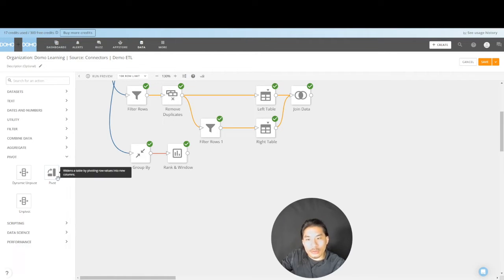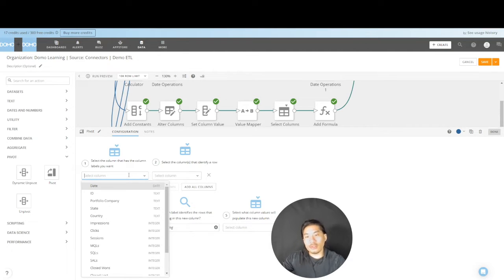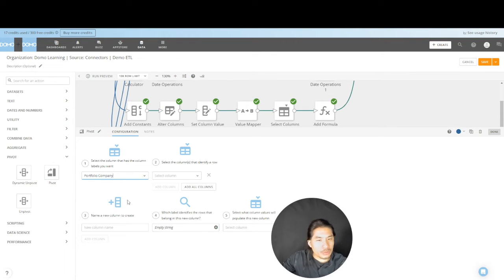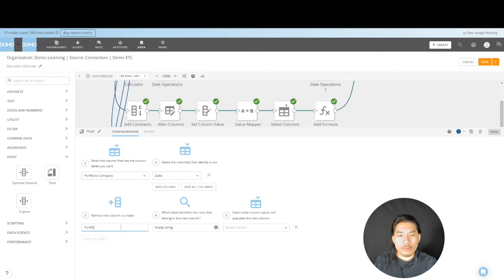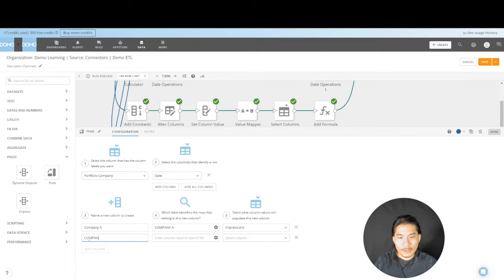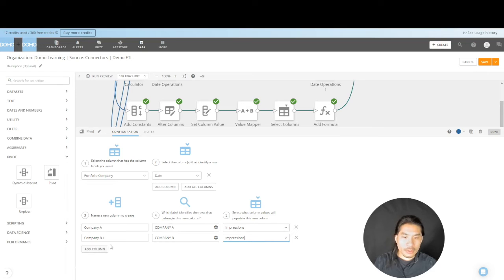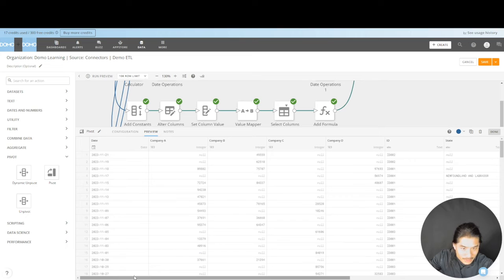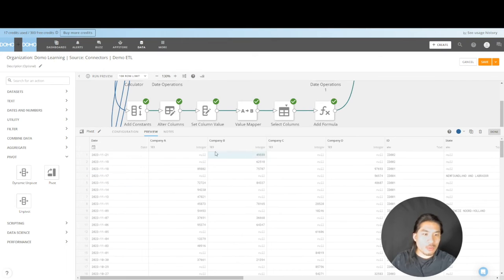3.23 - ETL - Pivot